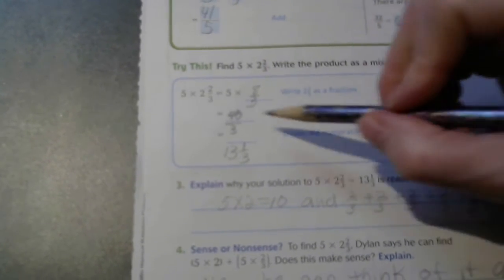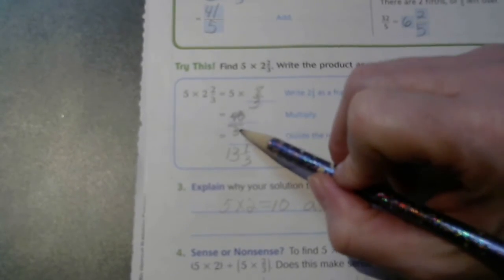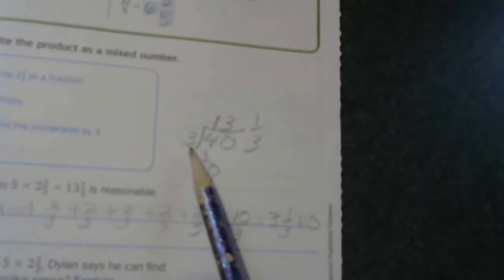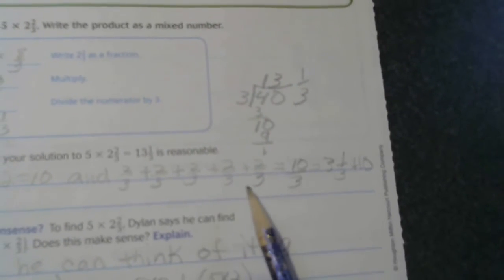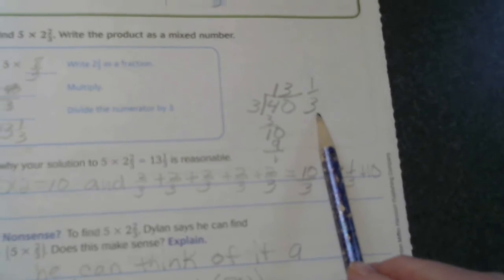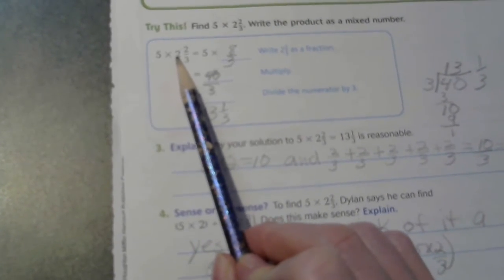fourth grade math 8.4